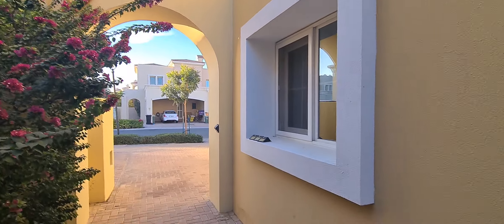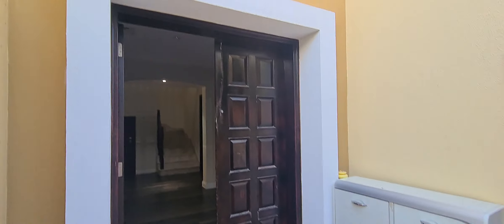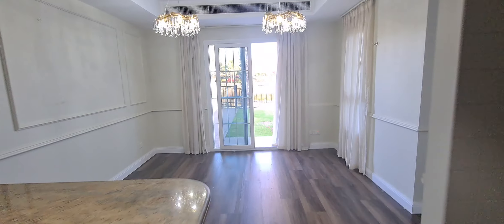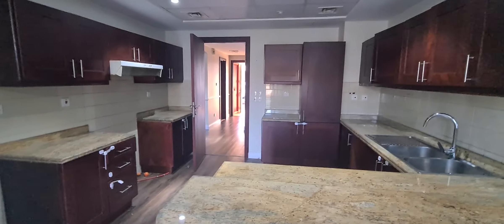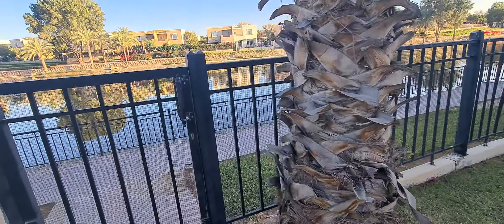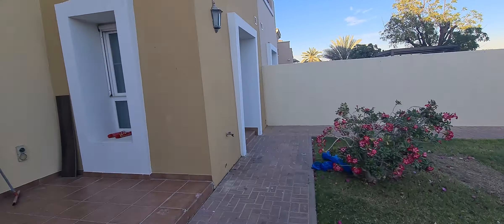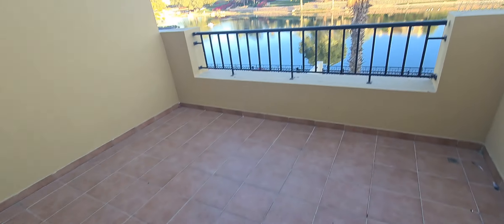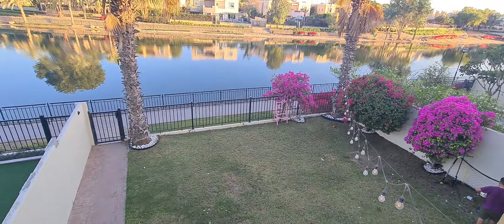Al Reem 3 | 3 Bedroom Arabian Ranches Type 1| E lake view villa for rent in Dubai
This video is about  Al Reem 3 | 3 Bedroom Arabian Ranches Type 1| E lake view villa for rent in Dubai.

General Manager:
Ali Shahzad

Since 2000 Jumana Real Estate Broker is a company which offers professionalism and a wealth of local market knowledge. We believe in providing quality service to all our clients and ensure that they receive the best investment advice and guidance while making one of the biggest decisions of their lives in choosing a home. We deal in buying, selling and renting new homes, building, hotel and land to our respectable clients. We'll provide professional certified consultants of UAE (Dubai) as well Pakistan. Just tell us where you want to buy a property we shall find out that for you. We are  ready to offer our Services in Off Plan residential and commercial sale and leasing in Dubai UAE & Pakistan Punjab.